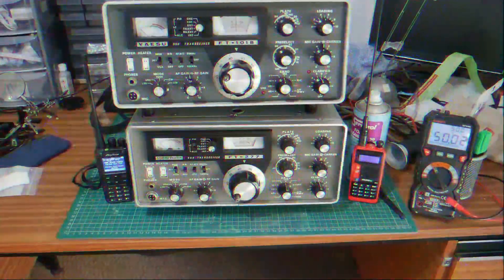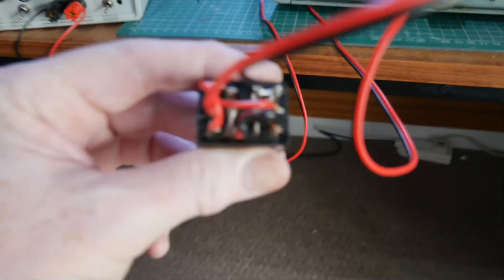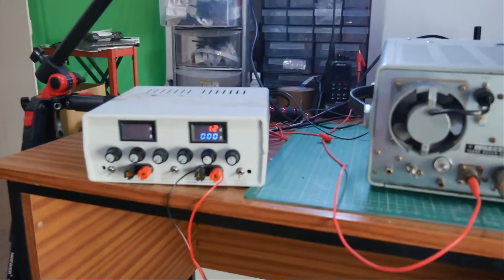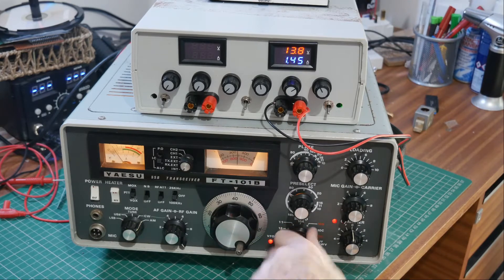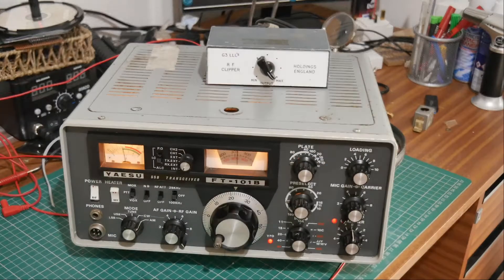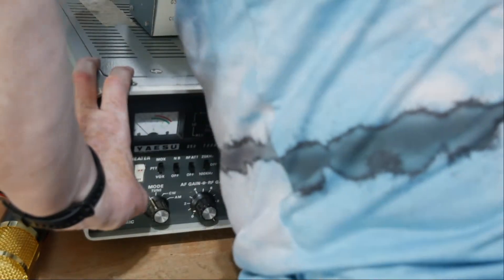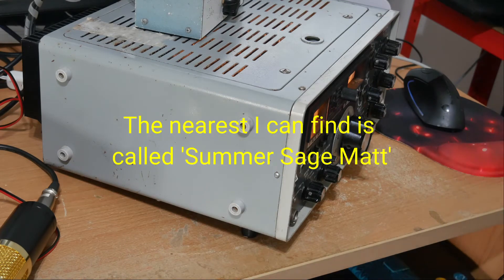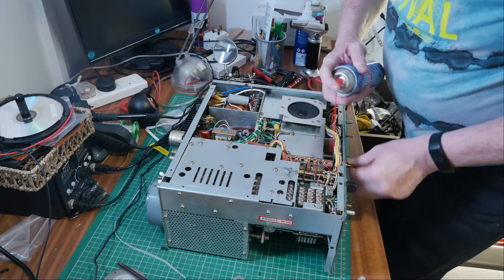Yaesu FT 101 powerup test and service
I give the 101 a quick test and service, I do a low voltage DC power-up, clean all potentiometers and switches, give it a clean and test reception. Sorry for the shaky camera work for the first 2:05, feel free to skip it. (Must try harder Ralph)

*** Please do not work on mains voltage appliances unless you are trained, you can get a lethal schock even after it is unplugged. The Yaesu has voltages up to 600 Volts DC internally. Please consult qualified personel. ***

A big thank you to Rays-Tek on Ebay and Aleks1620 also on Ebay who furnished me with the Cinch-Jones connectors.